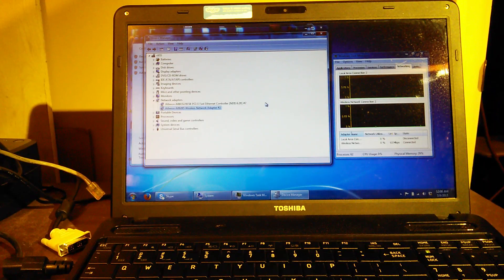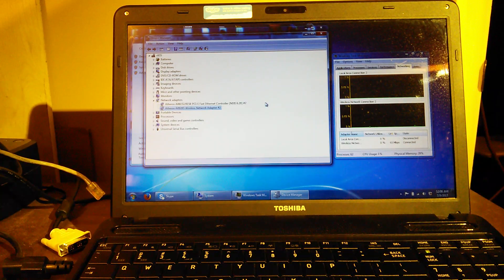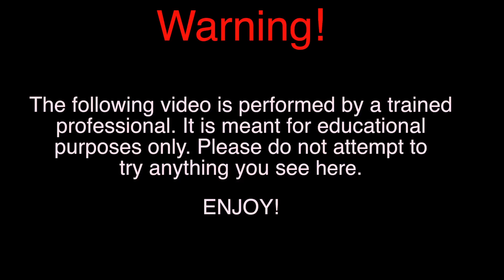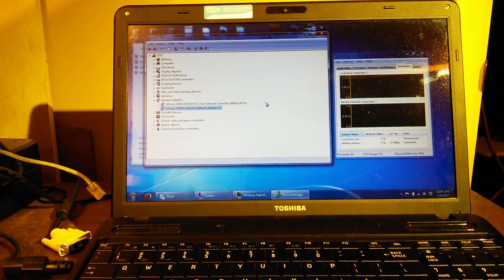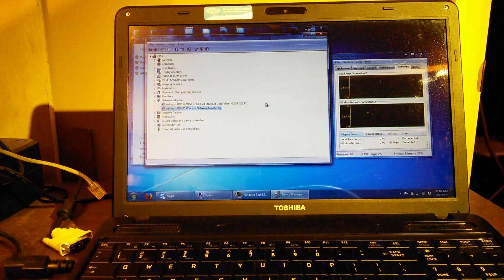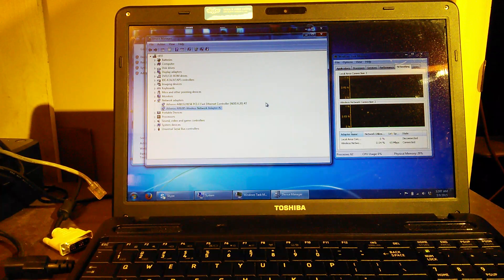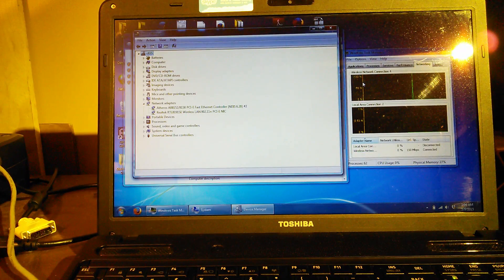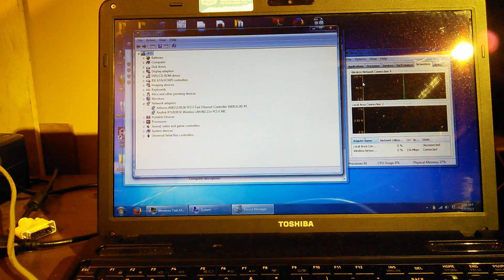Tech Tip: Wifi card upgrade / replacement for Toshiba C655 laptop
This is a tech tip for a Toshiba C655. How to upgrade / replace a wifi card for a Toshiba C655 laptop. Toshiba  C655-s5137. atheros AR9285 wifi card replacement with a realtek RTL8191SE wifi card.

What is South Hawk Computing and what is the channel about? South Hawk Computing is a computer repair business. This channel for displaying repair/tuneup reports, tech news, and tech tips.